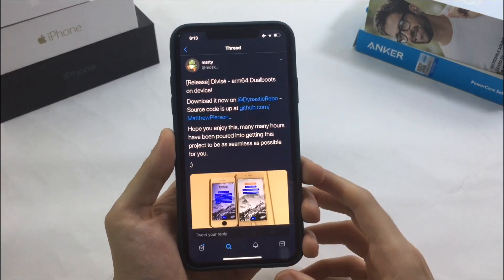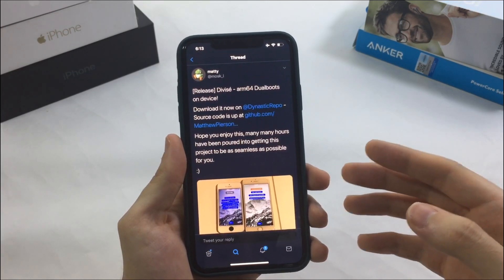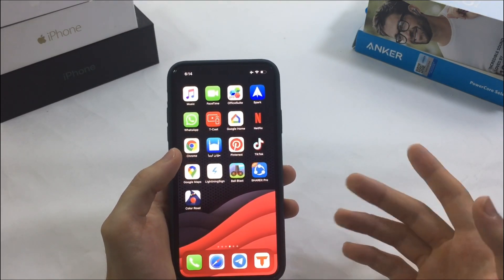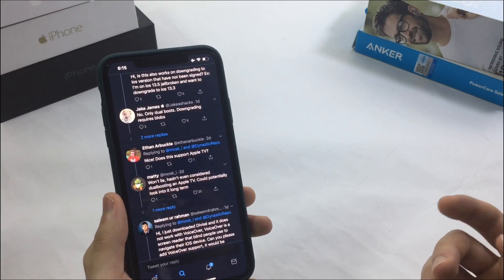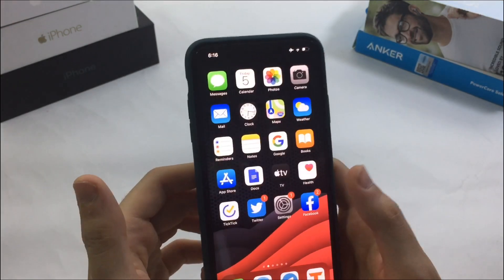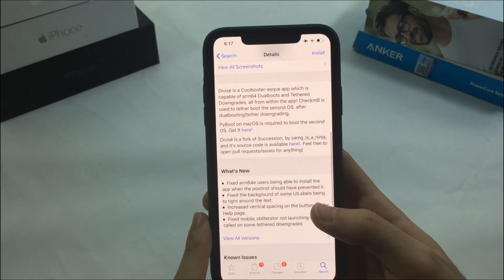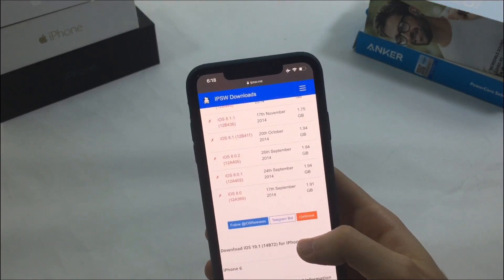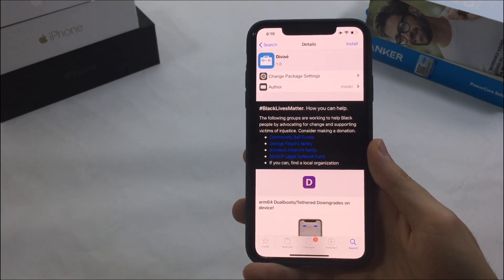New DualBoot Tweak for iOS 12,13-13.5 | Divisé Explained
Tweak name :
Divise

Repo :
Dynastic